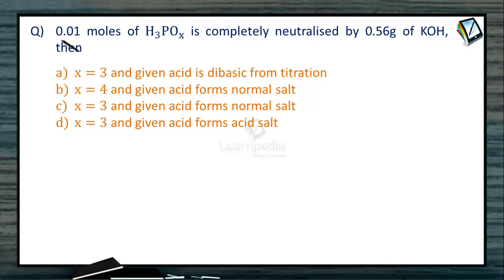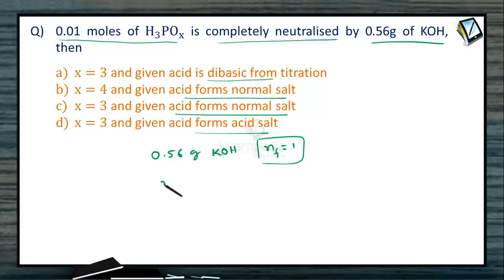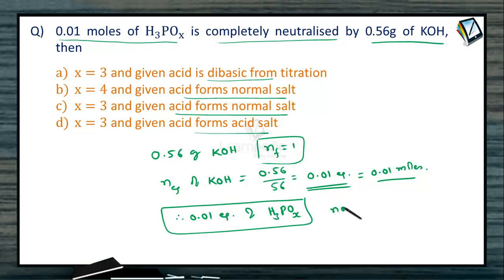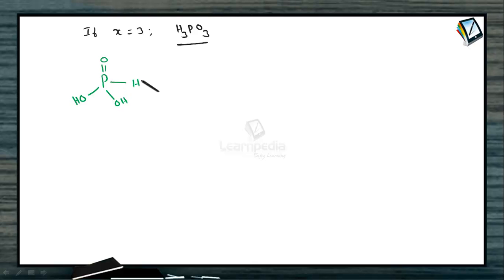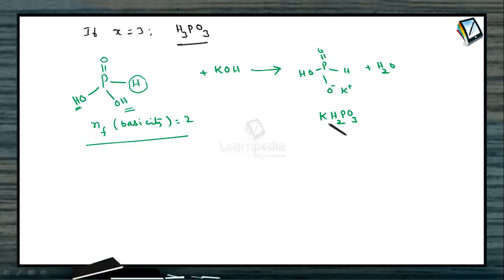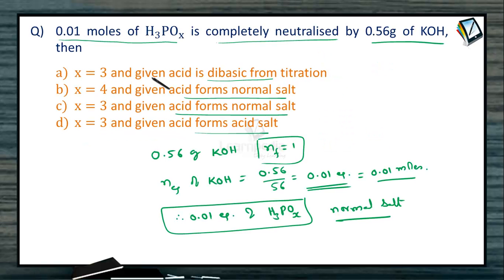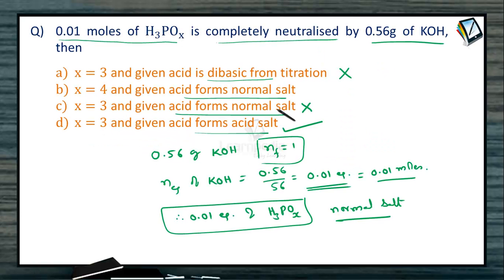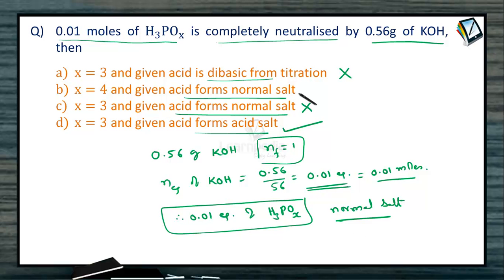7 VOLUMETRIC ANALYSIS